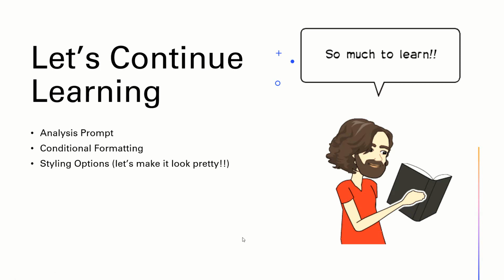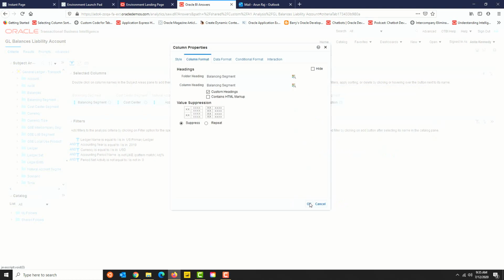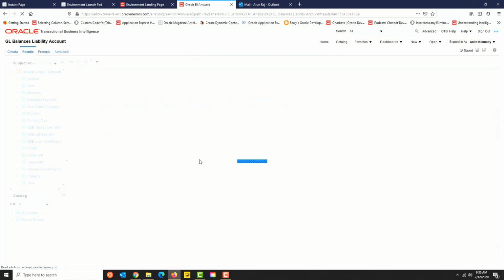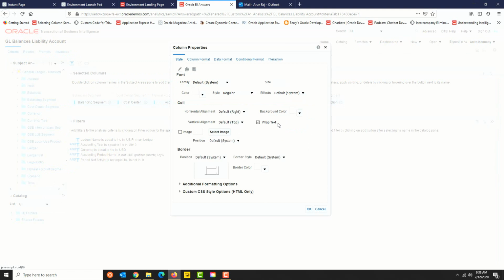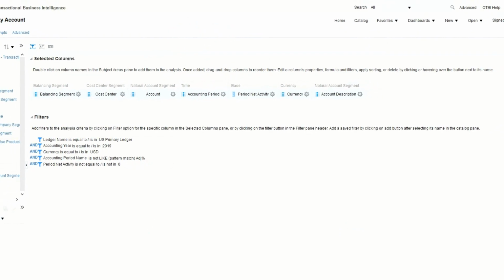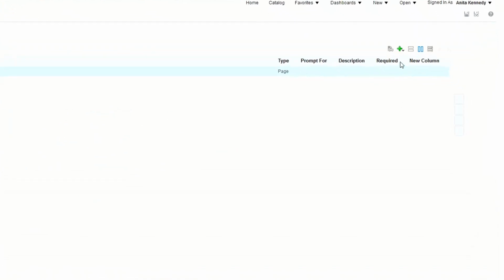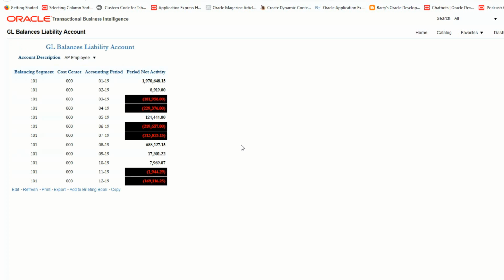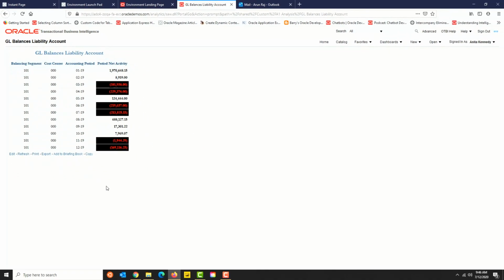Oracle Fusion OTBI For Beginners - Part 5 Analysis Prompts, Conditional Formatting & Data Formatting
Welcome to Part 5 of the OTBI For Beginners Series. In this video we will learn how to:

1. Edit Analysis
2. Column Header Styling Options
3. Data Formatting
4. Conditional Formatting
5. Add Analysis Prompt

Check out the previous videos to learn more about Oracle BI Composer.